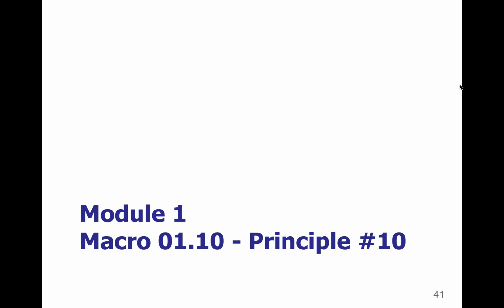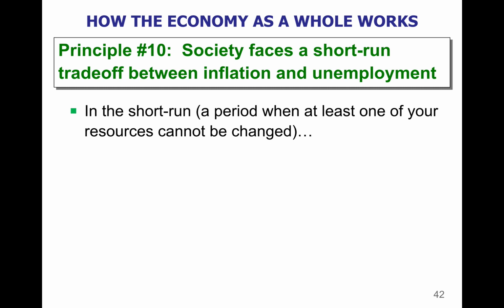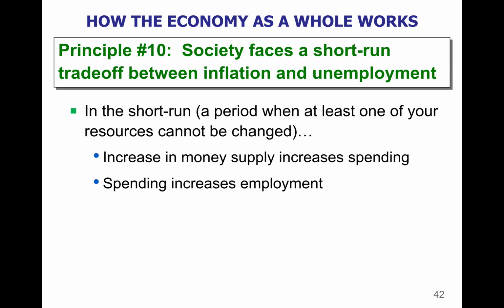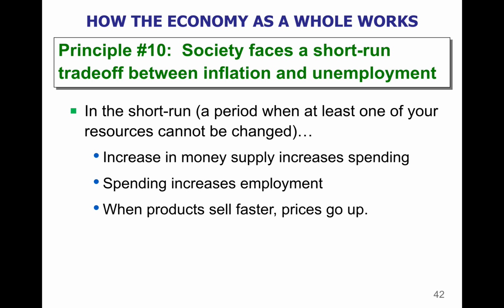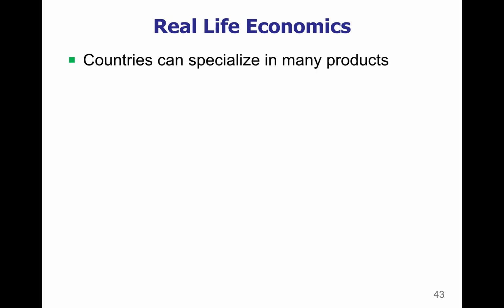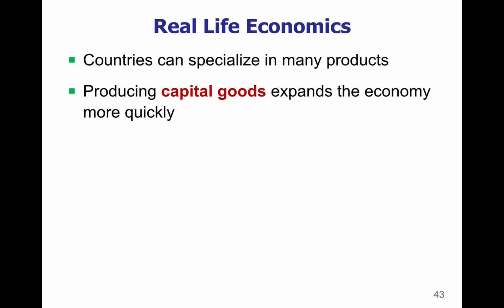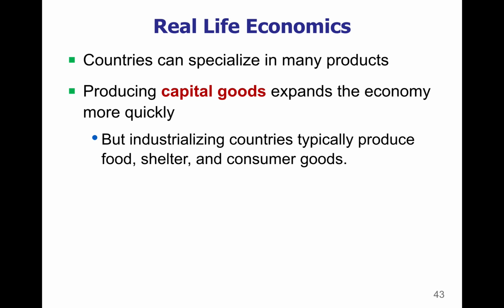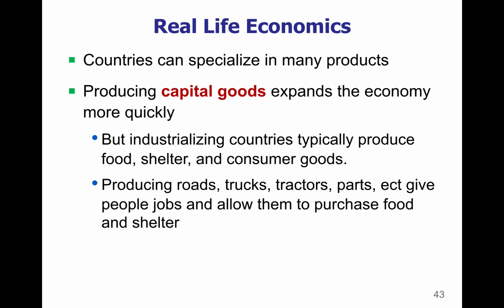Macro 01.10 - Principles of Economics #10